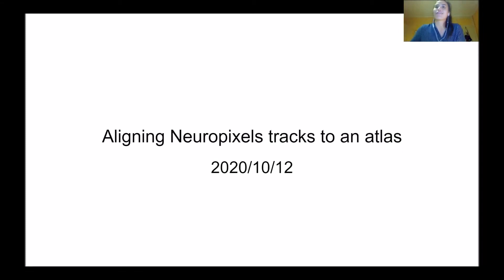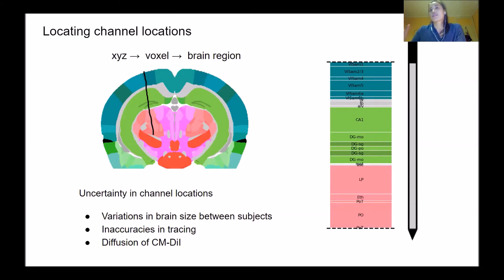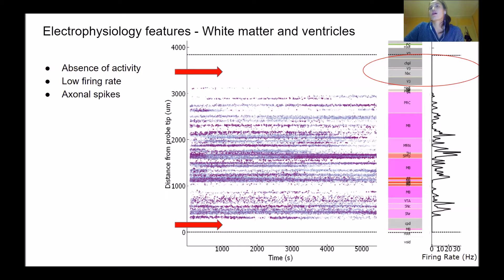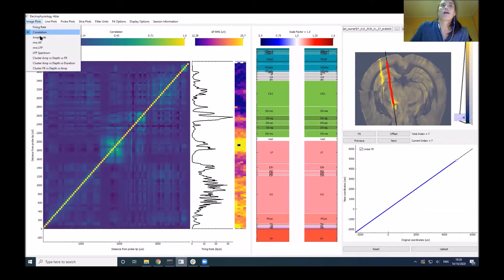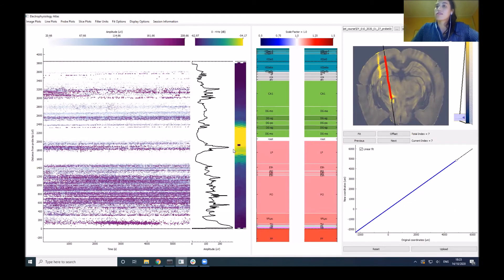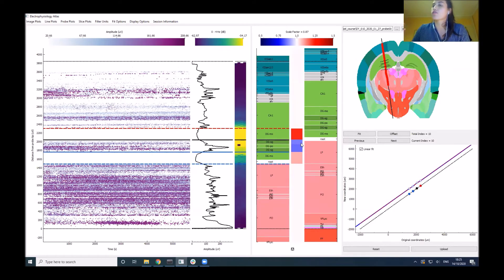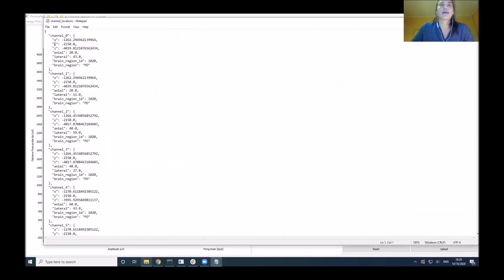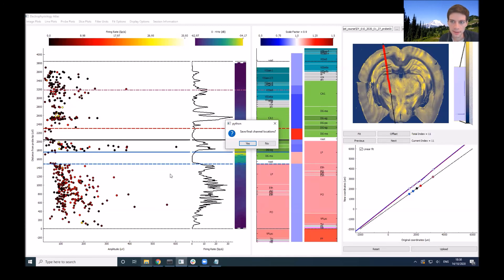2020 Lecture 3.09 - Aligning Neuropixels tracks to a brain atlas - Mayo Faulkner (IBL)